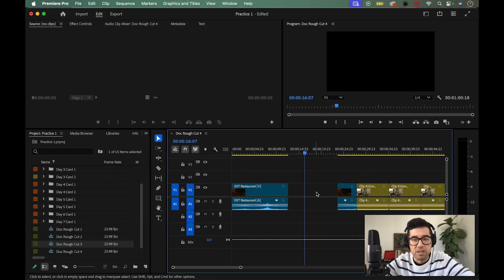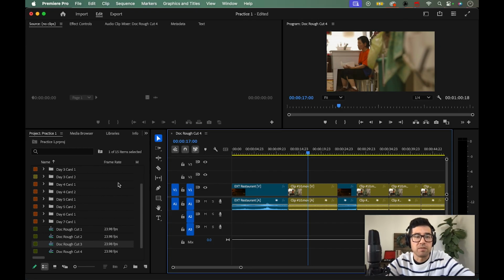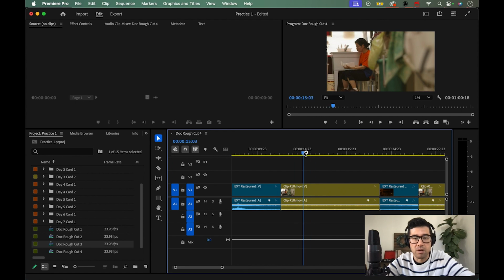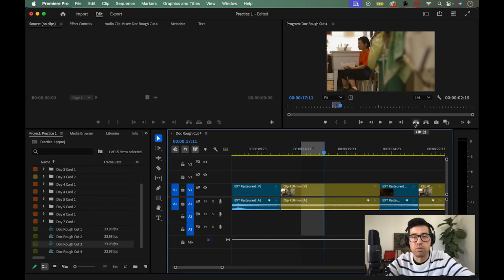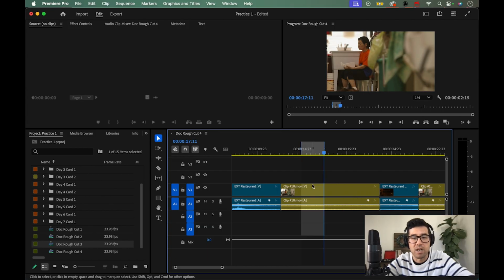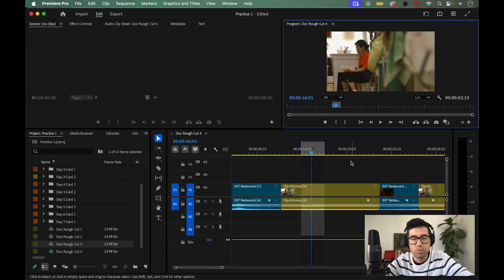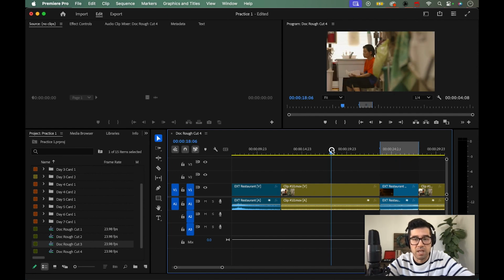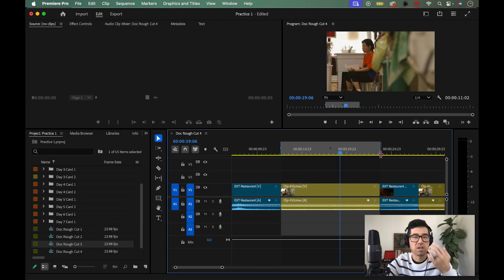Premiere Pro | Basic Timeline Edits 3: Lift and Extract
In this video, I will show you how to accomplish basic edit functions, specifically focusing on two functions called "lift and extract" in the timeline.